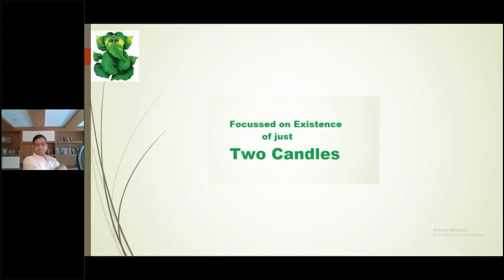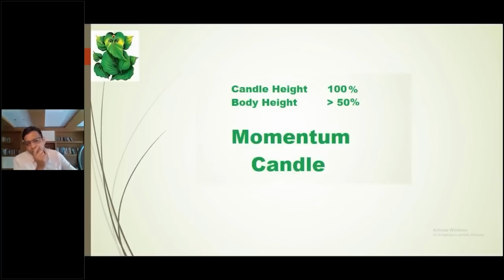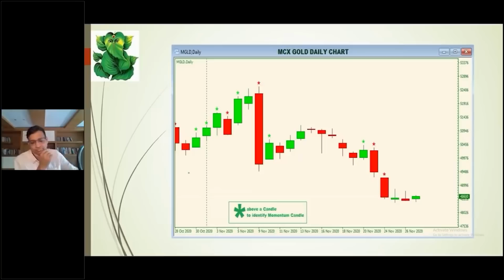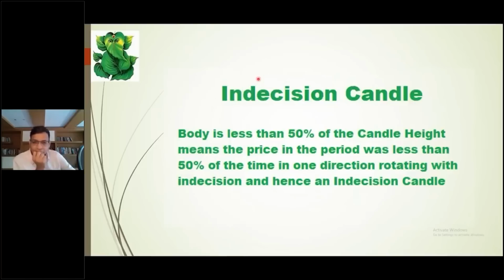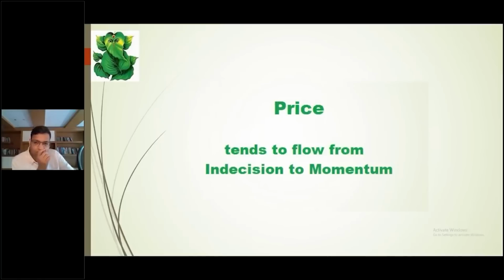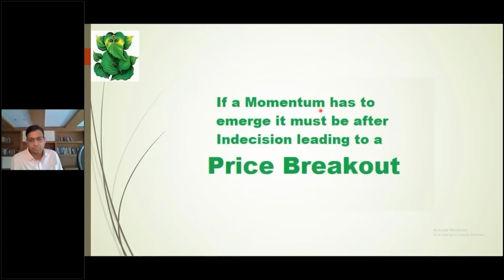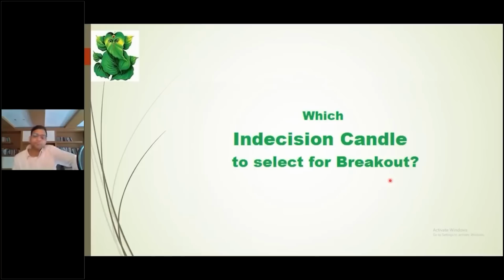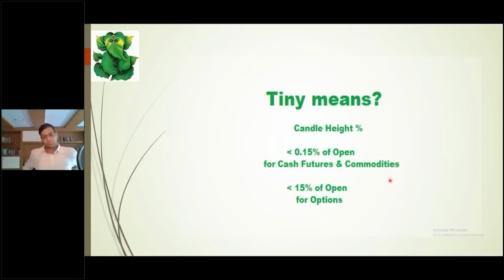Learn Trading using Candlesticks | Learn with Nimblr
We bring you Face2Face Concepts featuring Mr. Vivek Bajaj, co-founder, StockEdge, Elearnmarkets, and the expert guests. These short videos are all about the stock market and our selected experts who will give their insights.

In this video, our expert Mr. Nimblr will explain us how to trade using candlesticks.

Elearnmarkets is an online financial market training platform, which is committed to taking finance training to the next level. We aim to Simplify Finance. We try to take every possible step to make our society equipped with the required Stock Market application and Stock Market tools and techniques.

To download our apps, please follow the below details -